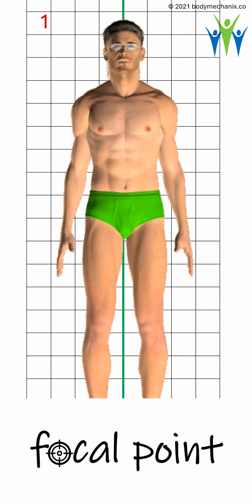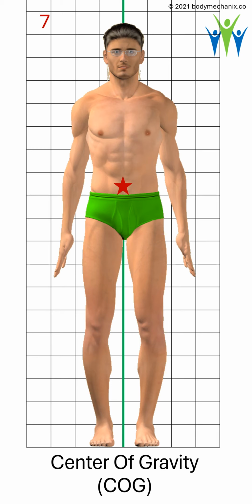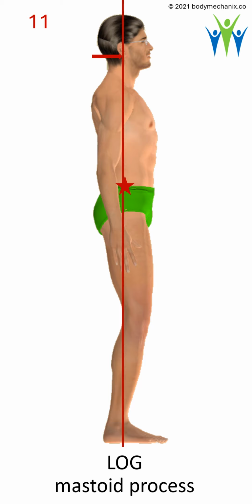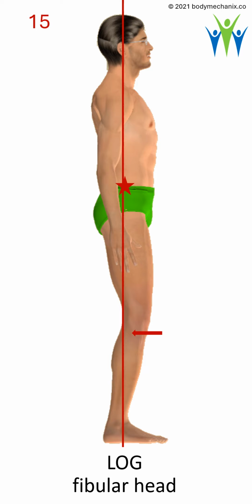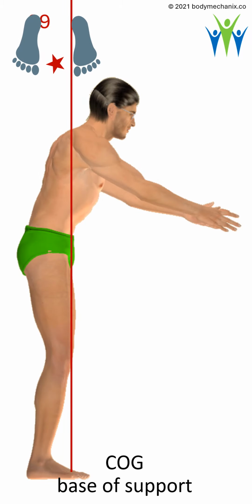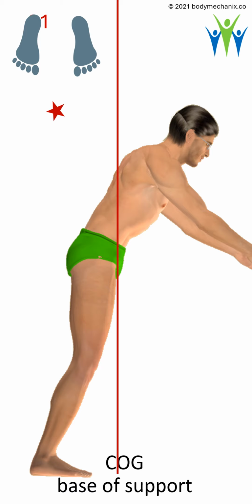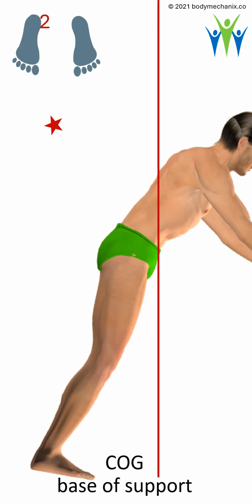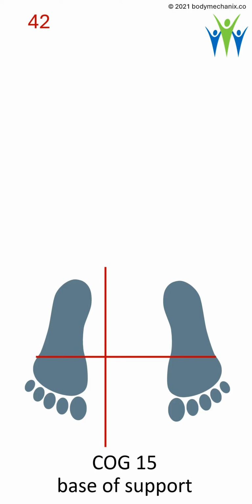POS GEN Center of Gravity